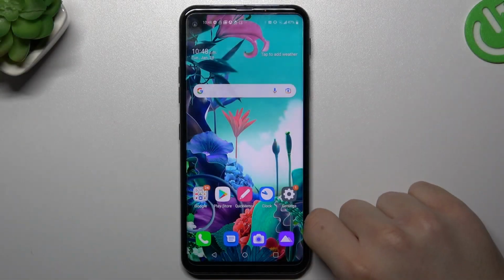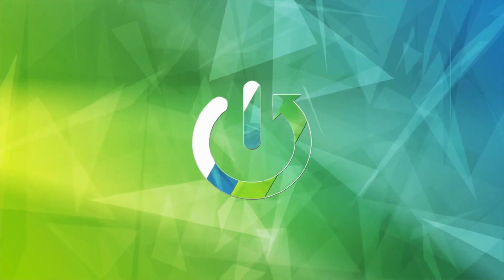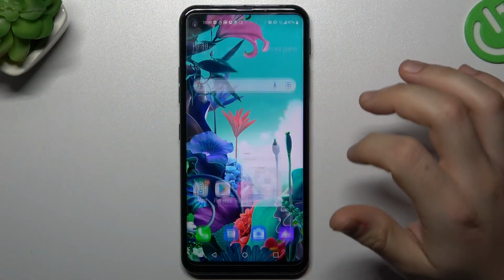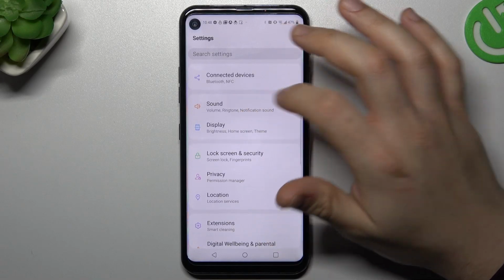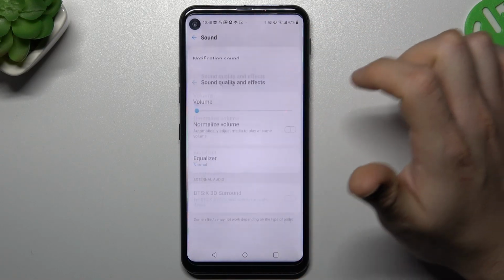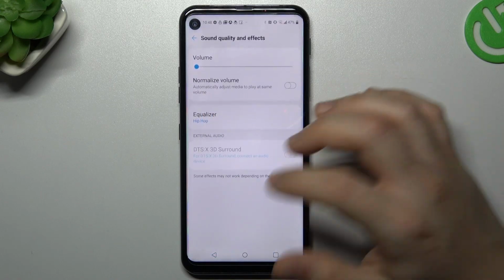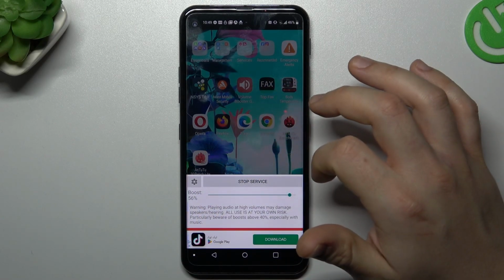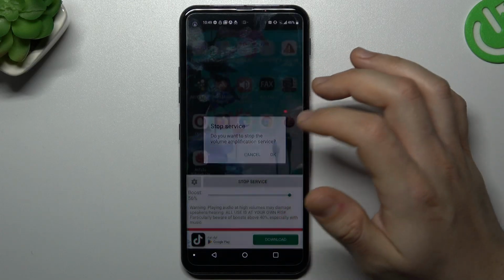How to Make LG Q70 Louder – Turn Up Device Volume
If your LG Q70 is too quiet, then we are here to quickly help! All you need to do is look up, and let our expert show you how to make this device Louder. So, don’t wait, a second longer, stick with us and be super sure that you’ll always hear all System Sounds. Let’s get started!

How to Volume Up LG Q70? How to Turn Up the Device Volume of LG Q70? How to Make LG G70 Louder? How to Manage LG G70 Voulme?